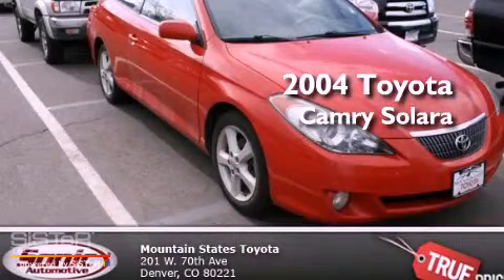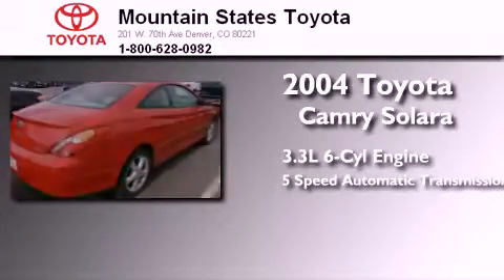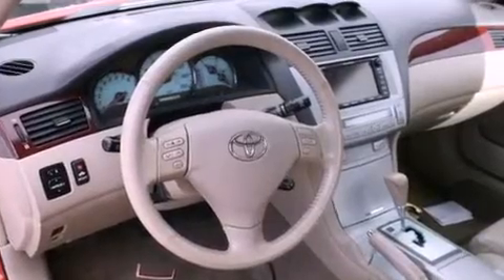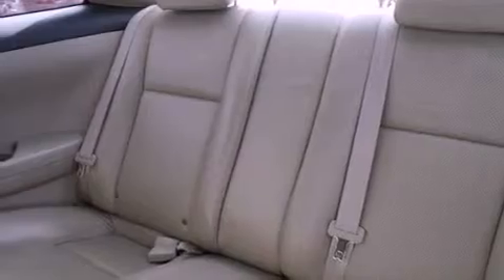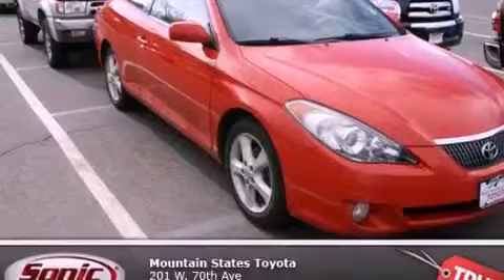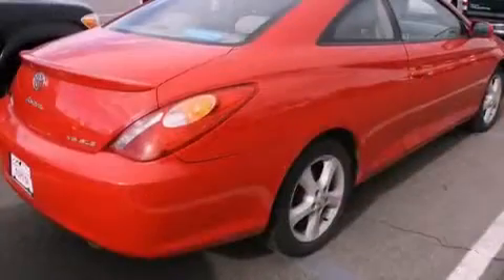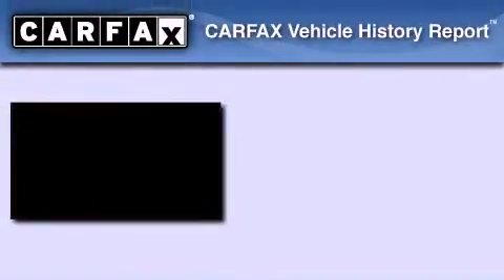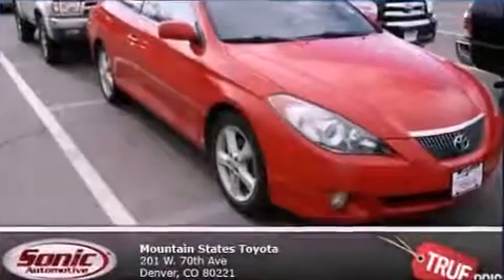2004 Toyota Camry Solara Denver CO 80221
Year : 2004
 Make : Toyota
 Model : Camry Solara
 Engine : 3.3L V-6 cyl
 Trans . : 5-Speed Automatic
 Exterior : Absolutely Red
 Miles : 101,850
 Interior : Beige
 Mountain States Toyota
 201 W. 70th Ave.
 Denver , CO 80221
 Pre-Owned 2004 Toyota Camry Solara Denver CO